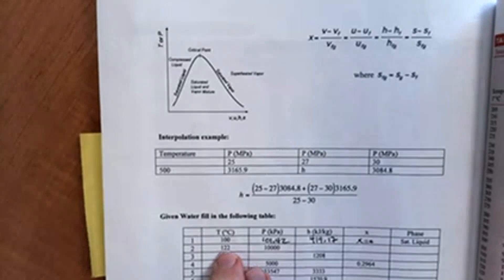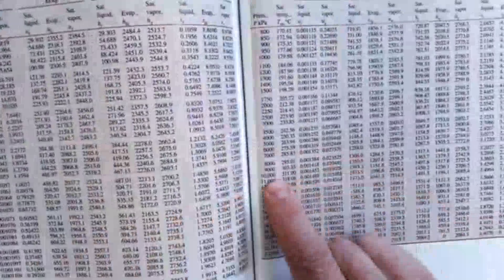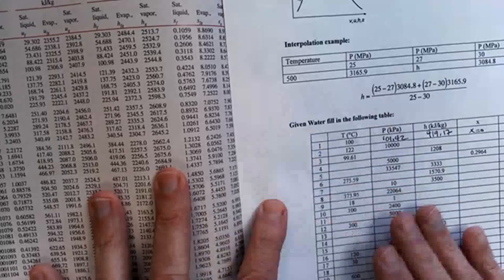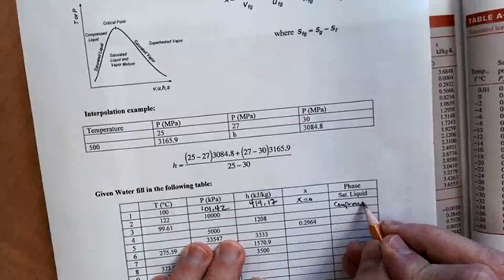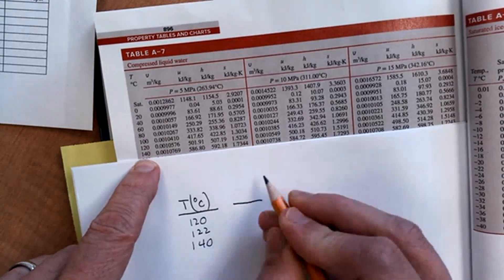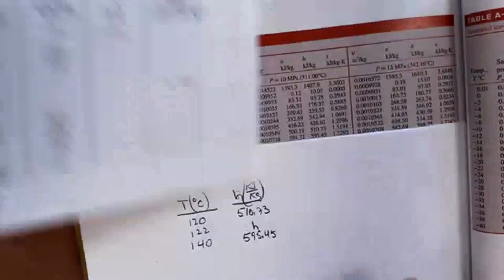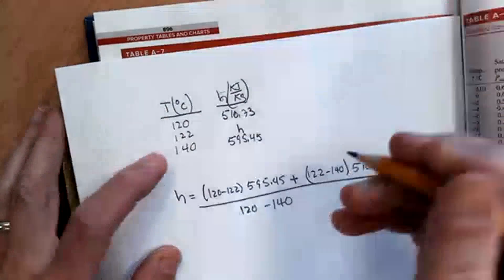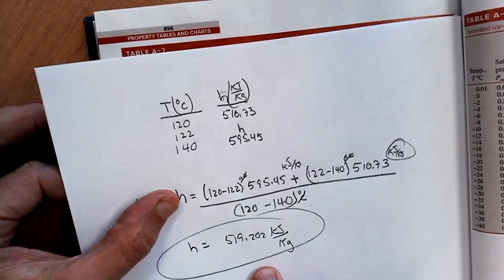2 State Water at T=122C & P=10000kPa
Thermodynamics I
This video shows how one fixes the state of water using a thermodynamic property tables (ie steam tables) for T=122C & P=10000kPa